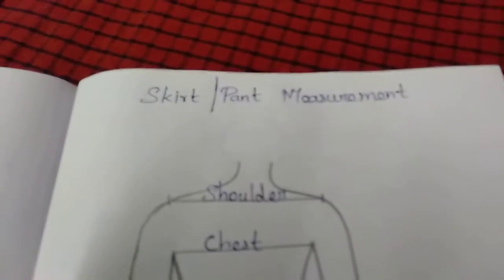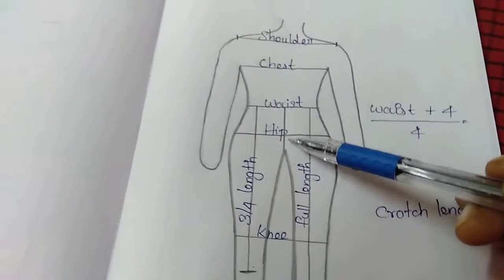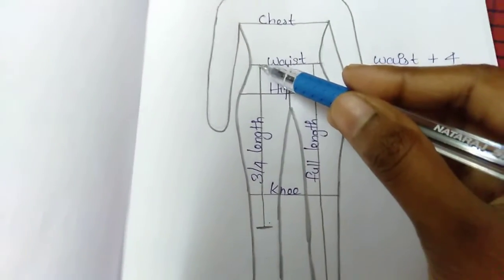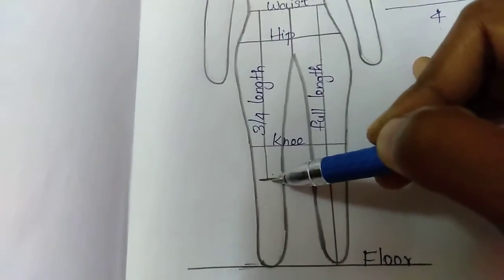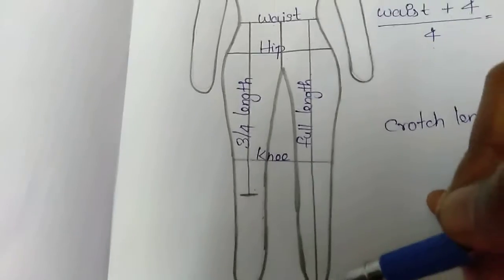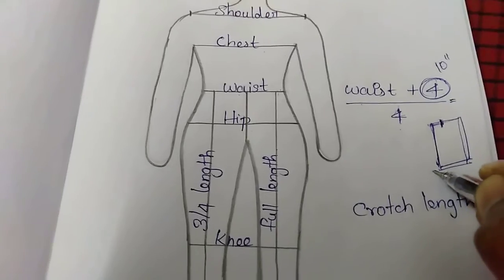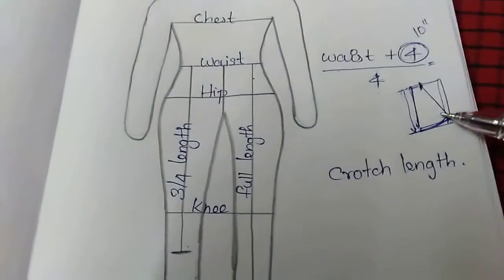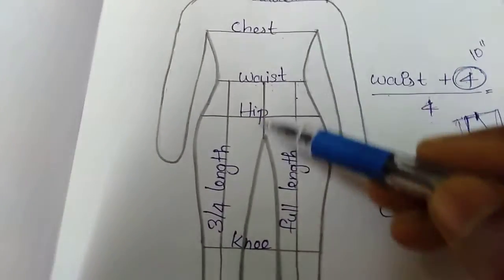how to take body measurements in tamil / skirt measurements in tamil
hi friends 👋,

i am priya,

in this video we are going to see how to fix aari wooden cot (beginners)tips in tamil

needle nbr details are here..,

silk thread-14
beads-24
zari thread-10